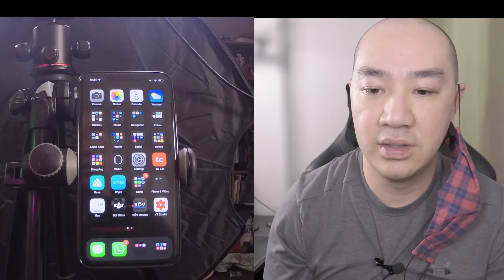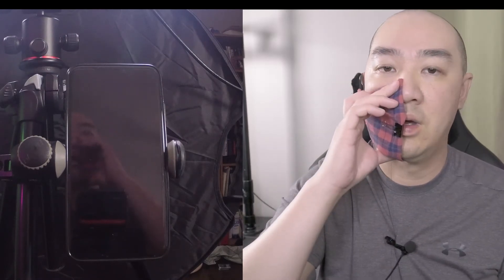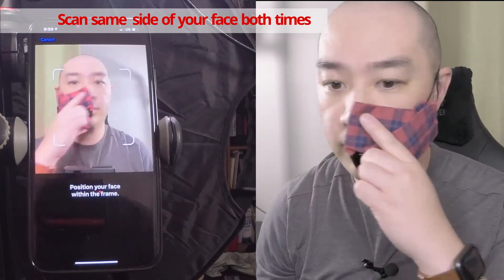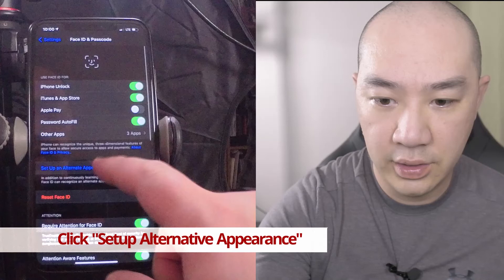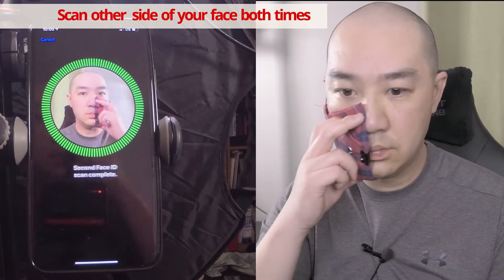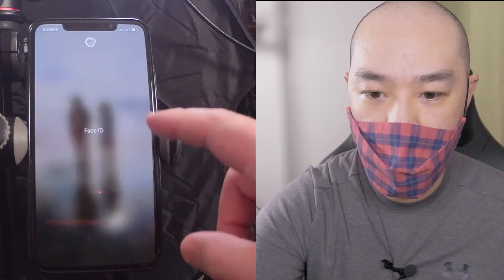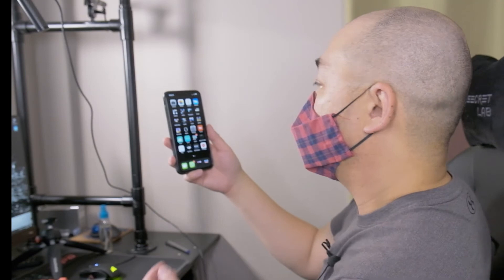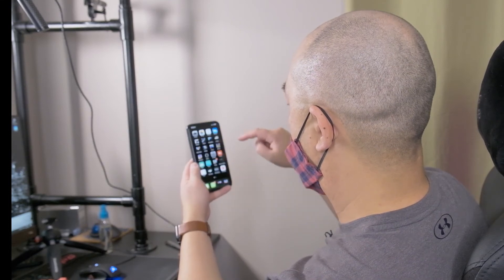Unlock iPhone with Face ID while wearing a mask | Tutorial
This is a tutorial on how to setup your iPhone so you can unlock it with Face ID while wearing a mask.

Instructions:
1. Settings
2. Face ID and Passcode
3. Setup Face ID as if it's brand new
4. Fold your mask in half and cover one side of your face
5. Scan your face with the mask on the same side for both scans
6. Click on Alternative Appearance option
7. Fold your mask in half and cover the other side of your face
8. Scan your face with the mask on the same side for both scans

Note: You may have to do this several times to until you get the accuracy. I was fortunate enough I did it on the first try and it worked. For my wife, it was the fifth time of setting up face ID that it worked accurately.